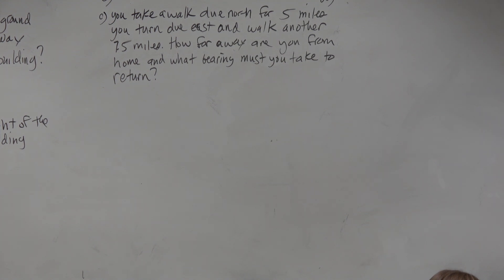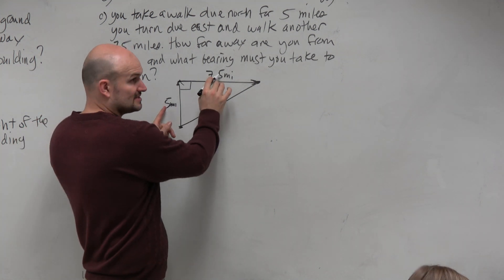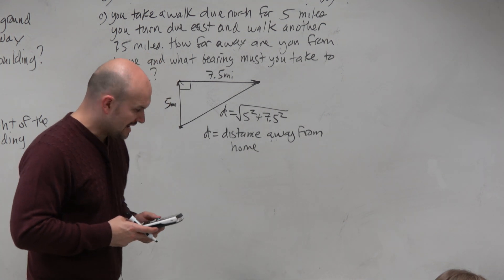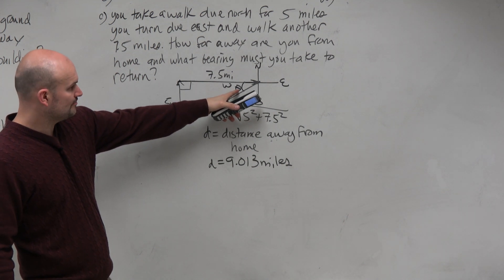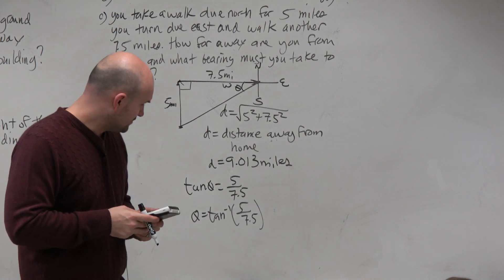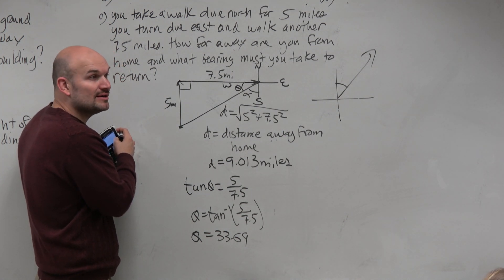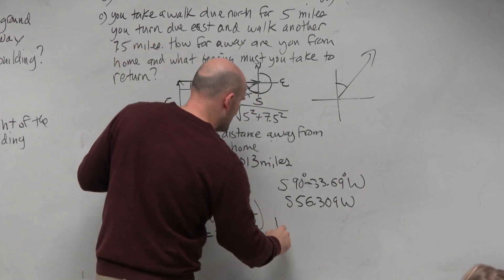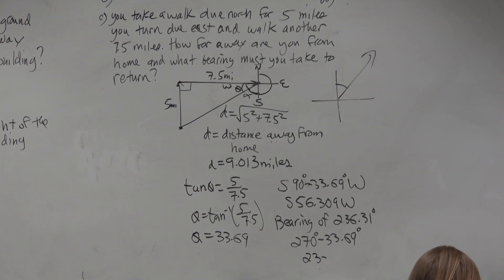Find the distance and bearing | Trigonometric Word Problem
In this video I will show you how to determine the distance and bearing from a word problem.  First we will create a picture from the word problem and then create a right triangle.  From there we will identify which trigonometric functions we can apply to solve for the missing measures.